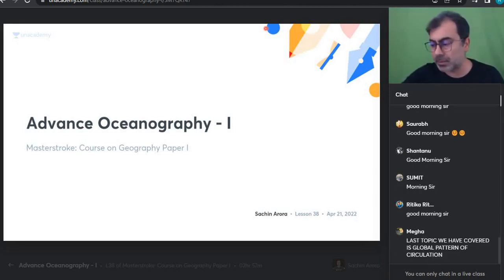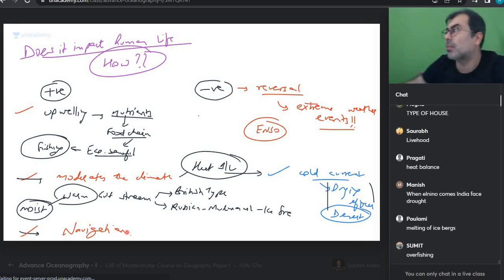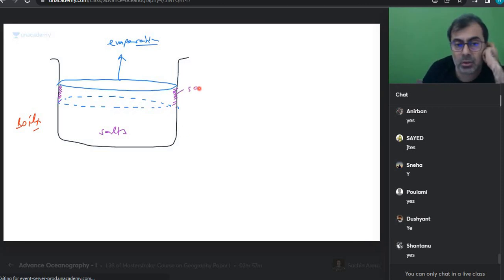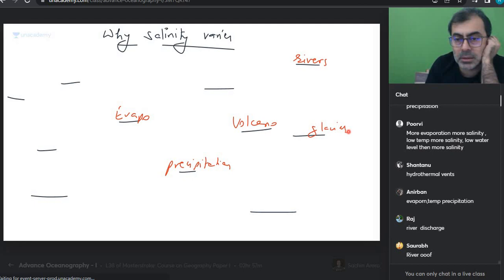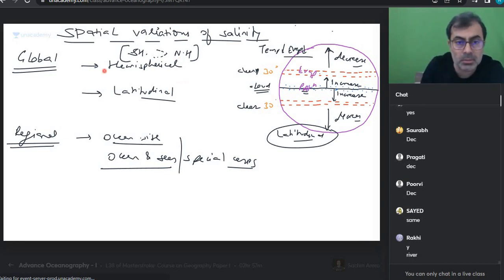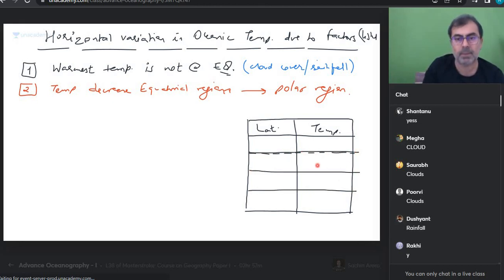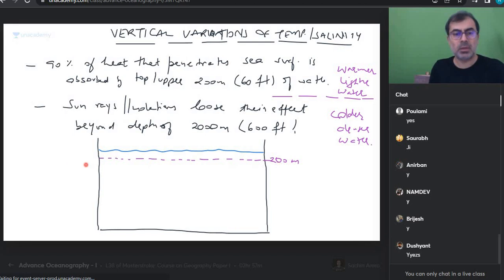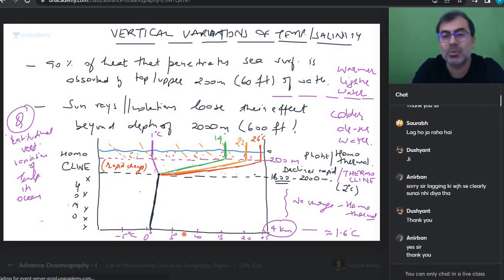L38- Geography optional